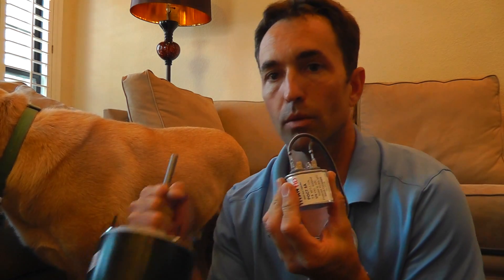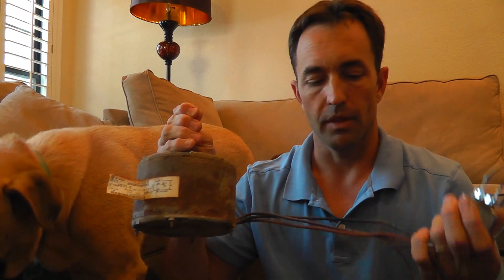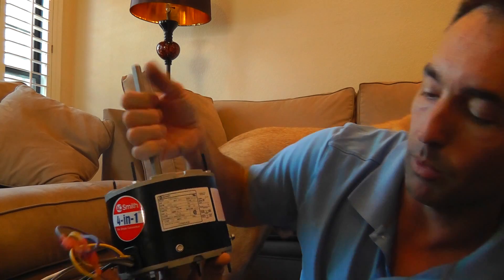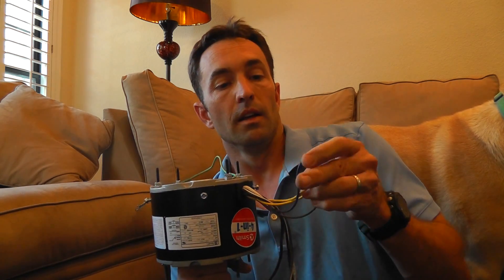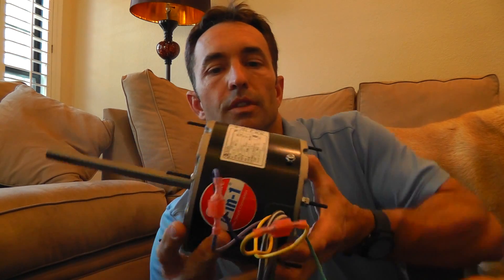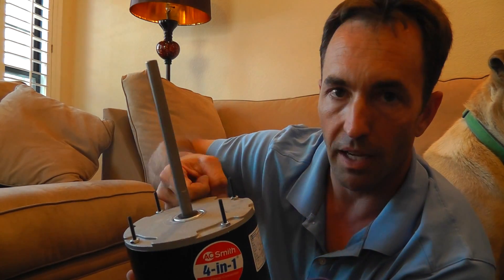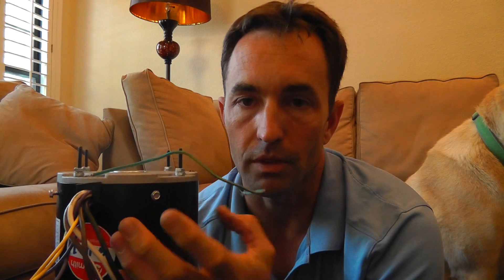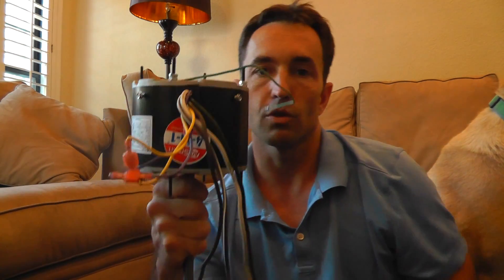HVAC Condenser fan motor replacement - 3 wire to 4 wire - Phoenix AZ's thermal-medics.com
the only FREE DIY HVAC help site from Phoenix AZ... How to go from a 3 wire to a 4 wire configuration. Step by step help on how to wire a replacement condenser fan motor for DIY HVAC help.  Wiring schmatic for condenser fan motors, remove drain plugs from condenser fan motor